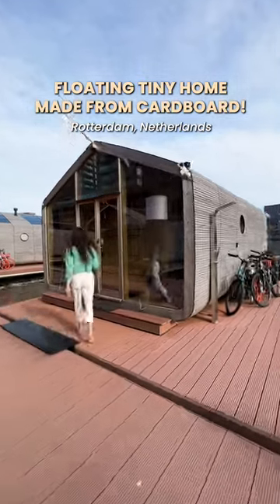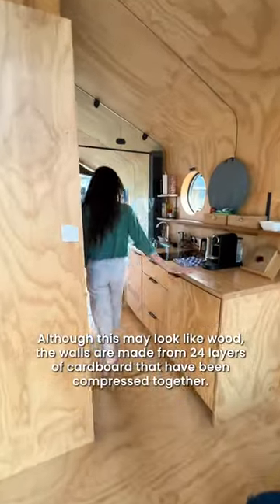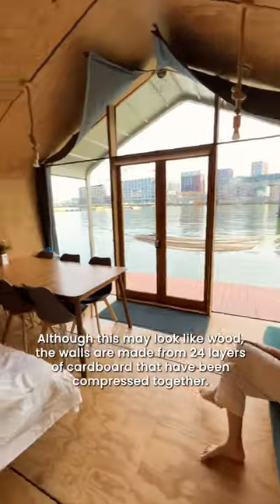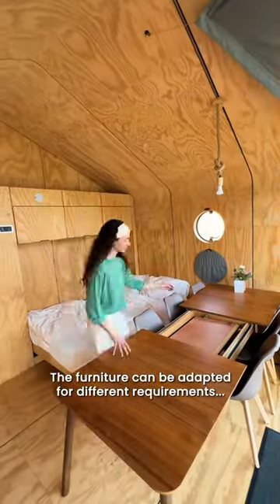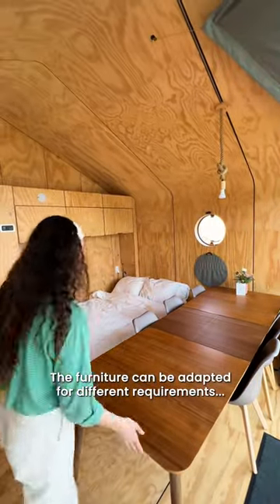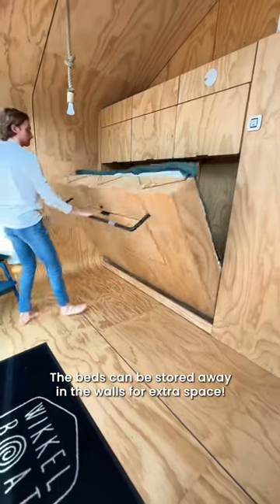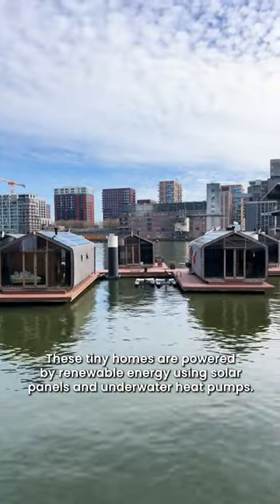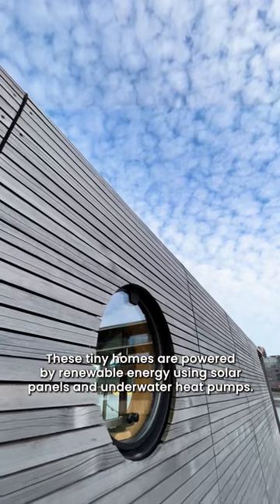A FLOATING TINY HOUSE MADE OF CARDBOARD?! 📦🏡